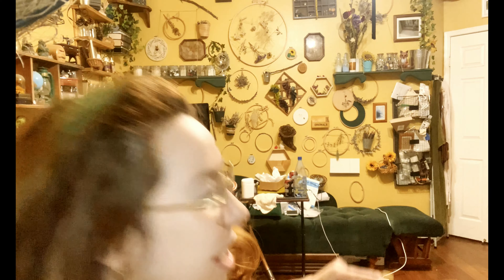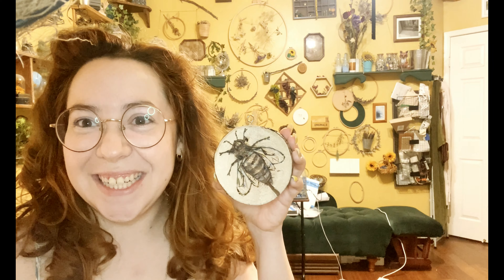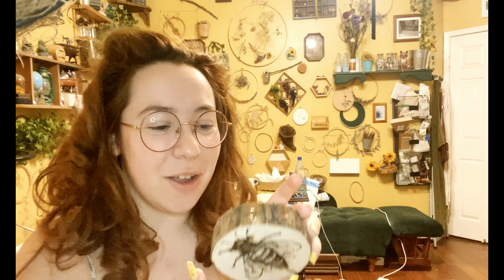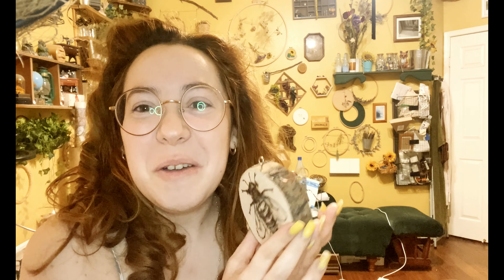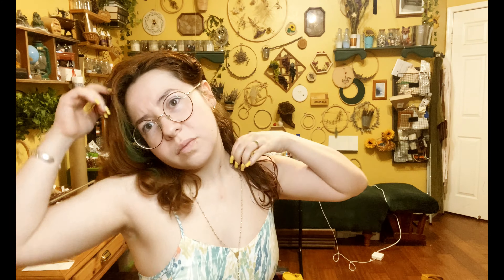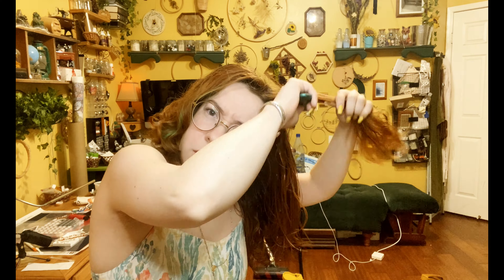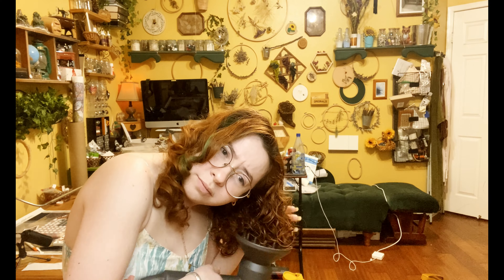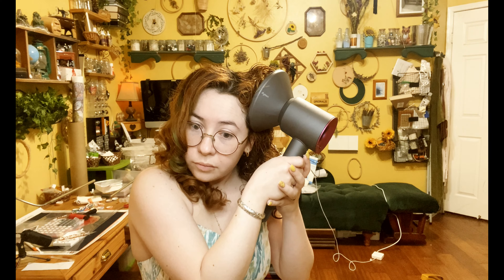How I Refresh My Week Old Hair 2c, 3a Curls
My Video Equipment:
Ring light